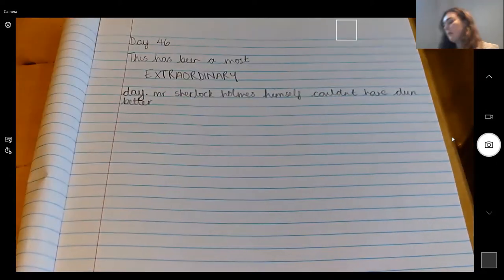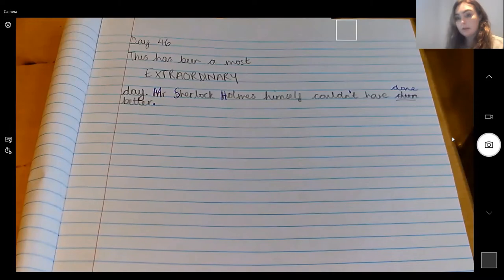Year Three - 1st February - Gandhi - English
In today’s lesson you will be writing out your text map. It’s important for you to practice the text map over and over again so you know what you’re meant to write. Make sure you look out for my mistakes.